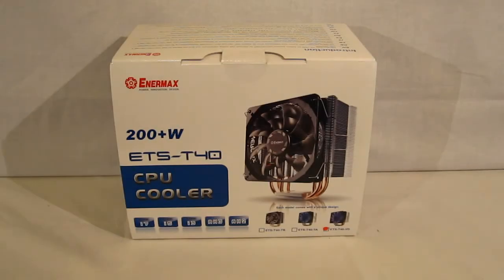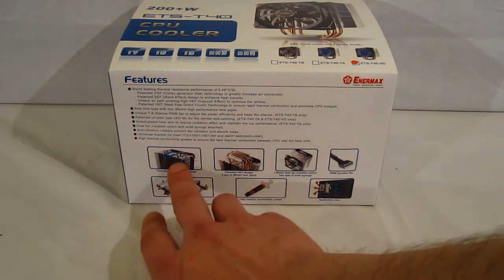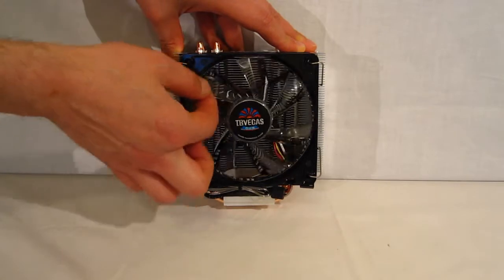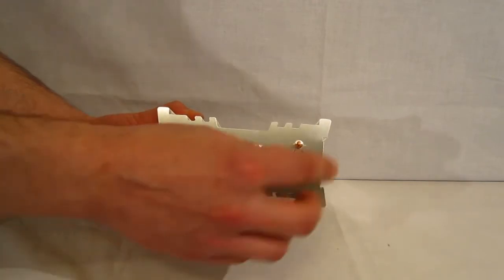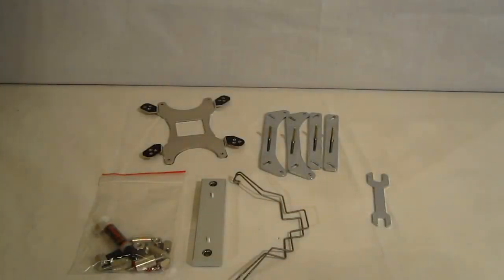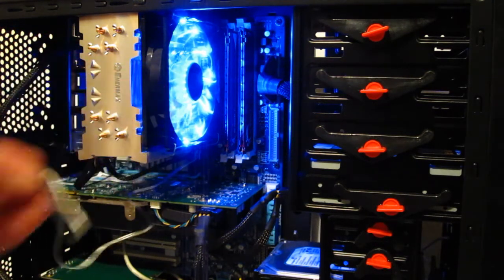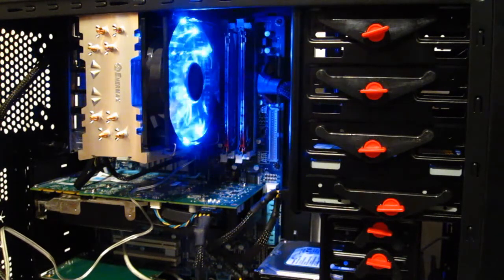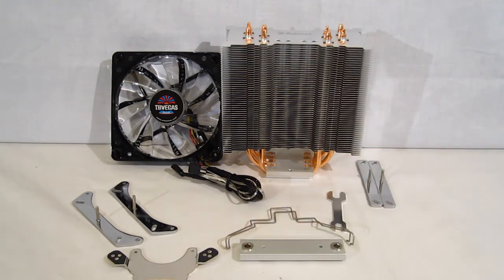Enermax ETS-T40-VD CPU Cooler Overview at HiTechLegion.com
The Enermax ETS-T40-VD is a new tower CPU cooling entry on the market starting off with some very impressive features. The Enermax ETS-T40-VD features four 6mm copper heatpipes using HDT (Heatpipe Direct Touch) Design to ensure the greatest transmission of heat away from the CPU to the heatpipes.